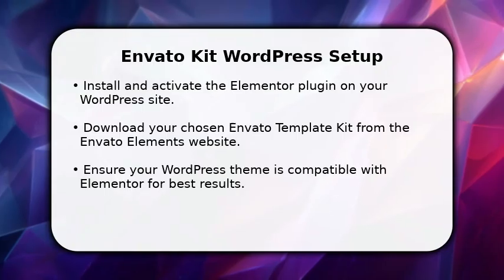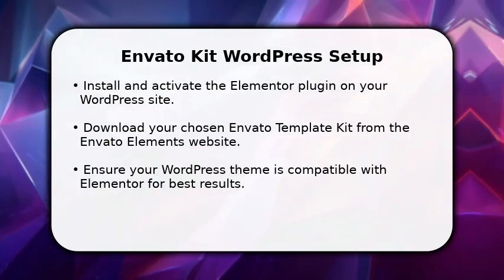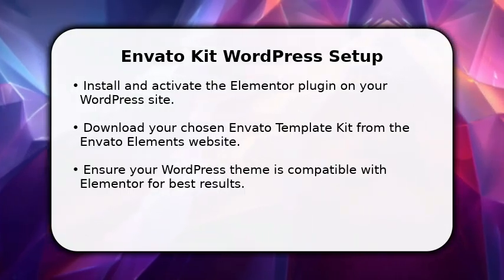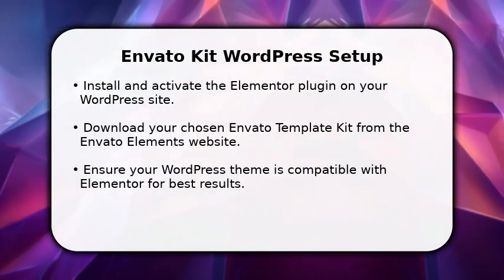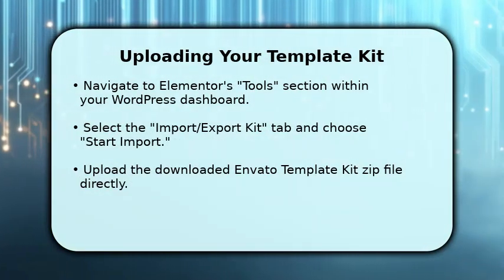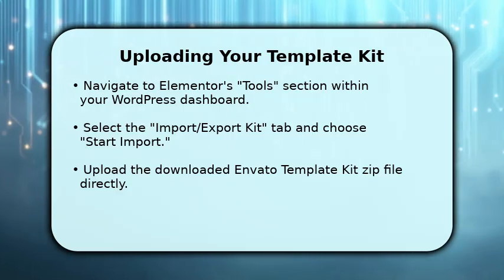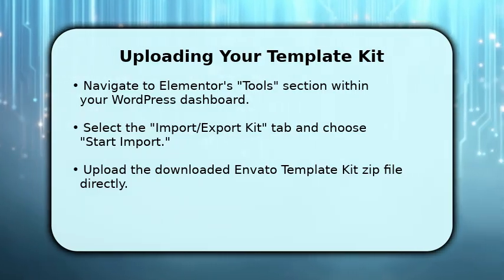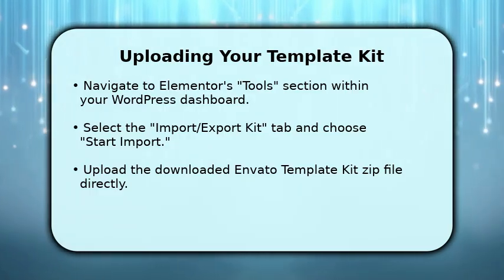How to Use Envato Template Kit in WordPress 2025 - Easy Guide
▸ (t) Learn how to easily integrate Envato Template Kit into your WordPress website. This tutorial covers the basics of using the template kit, including installation and customization options. By following these steps, you can enhance your website's design and user experience.

Envato Template Kit, WordPress plugin, template kit tutorial, WordPress customization,  Envato market